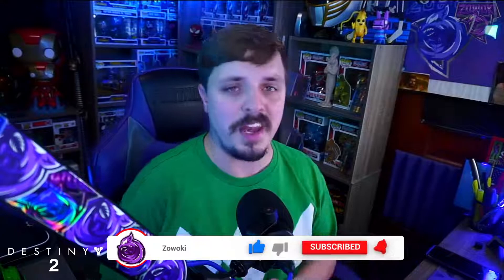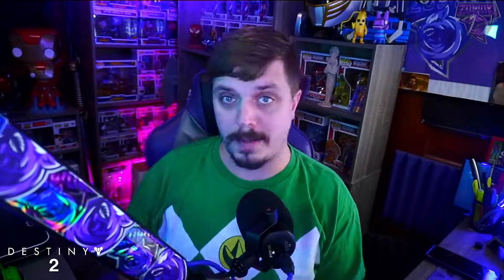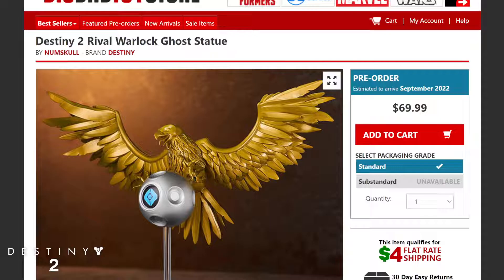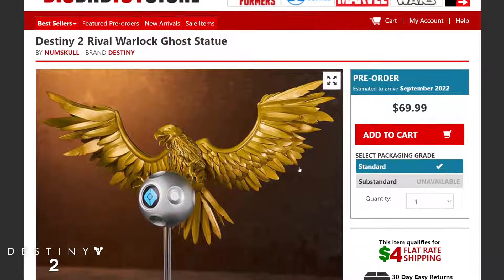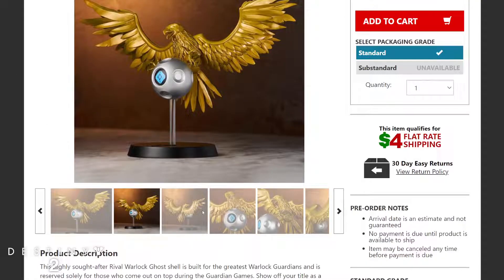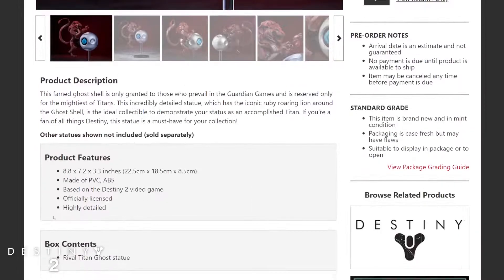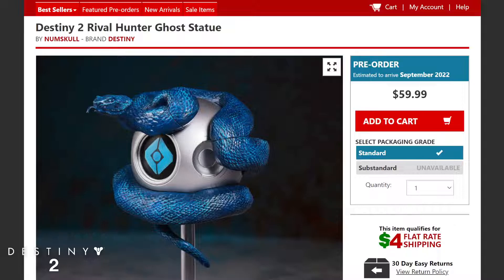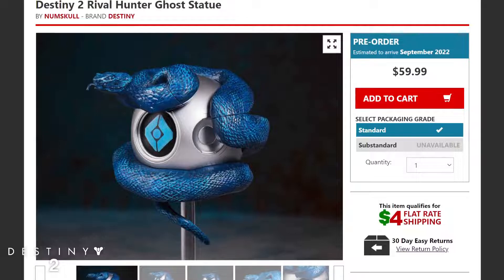Destiny 2 Rival Hunter, Warlock & Titan Ghost Statue - By NumSkull | PREVIEW & PREORDER NOW!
These Highly Detailed replicas are a must for any Destiny lover and collector that needs more items to show off their love of Destiny! These 3 Ghost Shells showcase the Blue Serpent, Ruby Roaring Lion & Majestic Golden Eagle that will stand out in anyone's collection! Sit back as we take a closer previewed look for you to decide if these are needed for your collections! ENJOY!

Video title 2 - *NEW* BATMAN & THE FLASH LIGHTS & SOUND FUNKO POPS - DC COMICS | PREVIEW & PREORDER NOW!
Video title 3 - DESTINY 2 in FORTNITE! "Legends of the Light & Dark Bundle" Fortnite X Destiny Trailer | REACTION